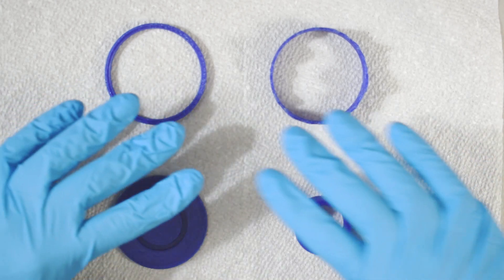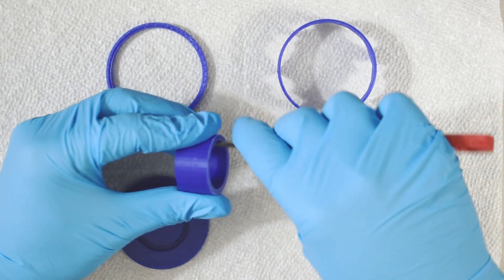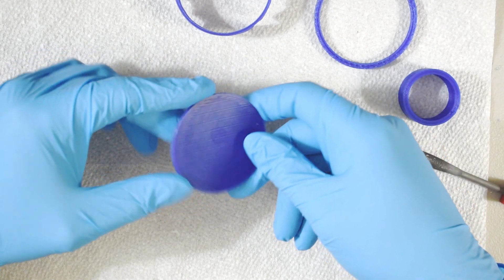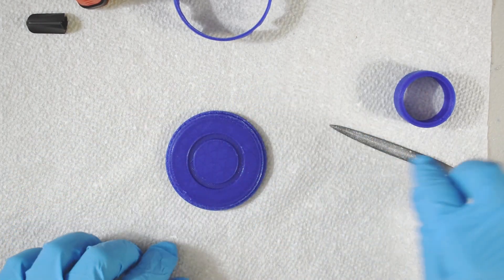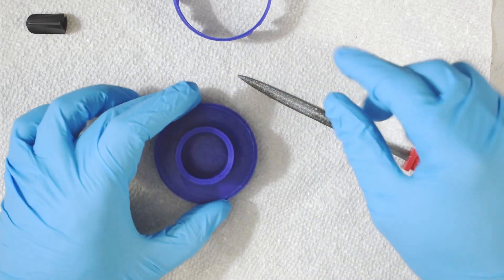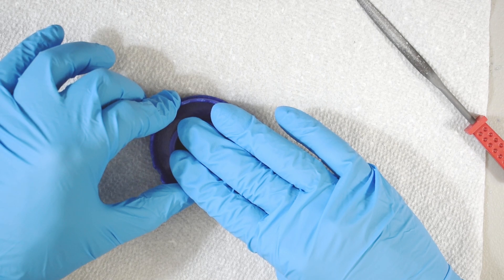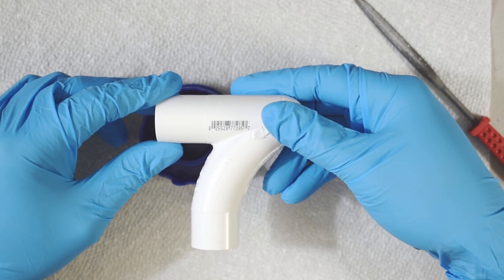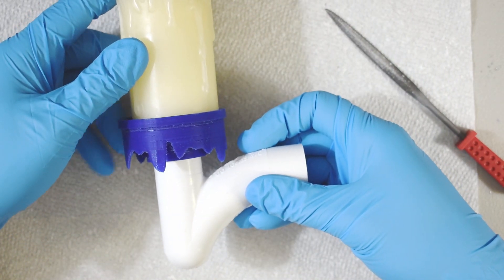Candelabra - Candle Holder - Halloween Prop - 3D Printed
In this video, I’ll show you how to create a 3D printed candelabra and candle holder perfect for Halloween props and Halloween decorations. If you're into DIY Halloween projects, 3D printing,  this tutorial is ideal for you! Learn how to print and assemble a hauntingly beautiful candelabra with a twist, bringing a touch of spooky elegance to your Halloween setup.

This 3D printed Halloween prop is not just a simple decoration—it can be enhanced with electronics and PIR sensors for a motion-triggered scare. Whether you're looking to create a spooky centerpiece for your haunted house or add some eerie ambiance to your Halloween party, this candelabra is a must-have prop. I’ll guide you through the step-by-step process of crafting and assembling the candle holder.

Perfect for makers, 3D printer users, and Halloween enthusiasts, this DIY Halloween prop will take your decorations to the next level! Watch now to learn how to create this stunning 3D printed candelabra that’s sure to impress.